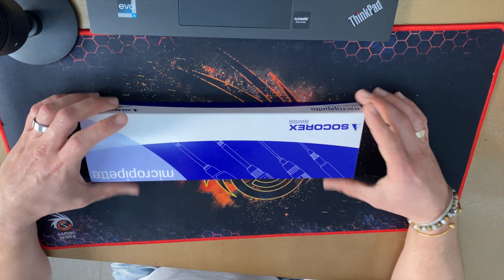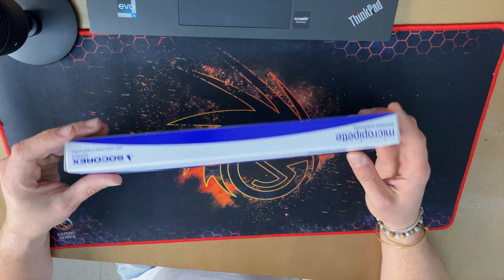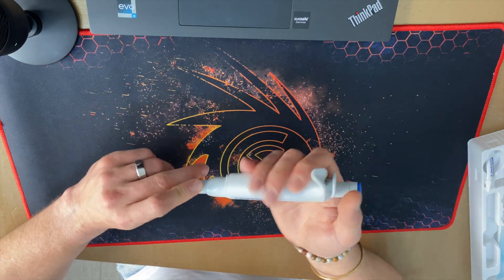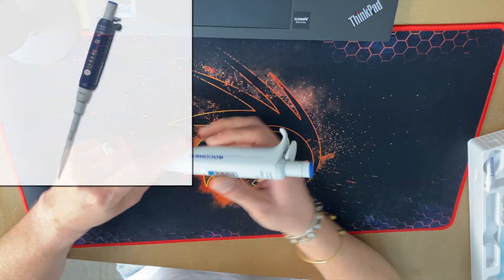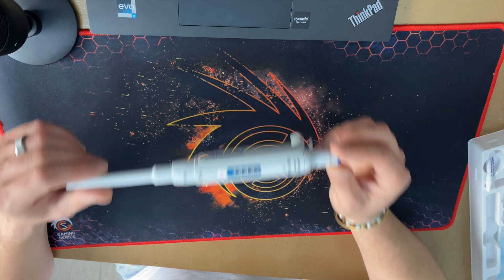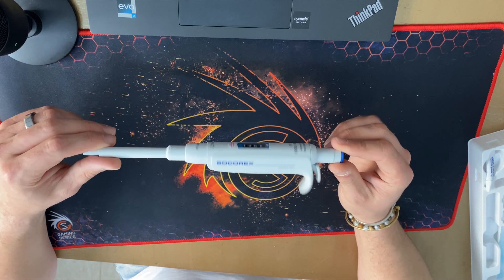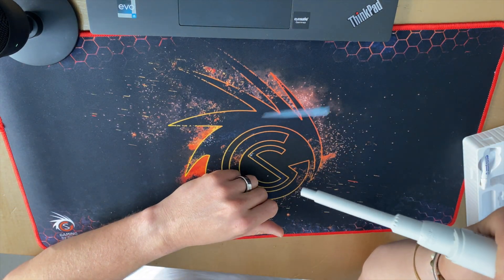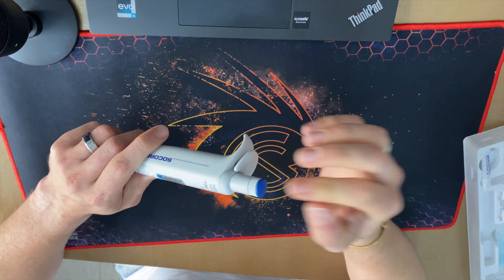Socorex Acura 825 Pipette Review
This is a review/unboxing of my new Acura 825 manual pipette from Socorex (Swiss Made).

I am really happy with the pipette as it has some cool features. I had an Acura 826 XS from work on which I also did a review and comparison video versus Eppendorf Research Plus, Gilson Pipetman and cheap Chinese pipette.